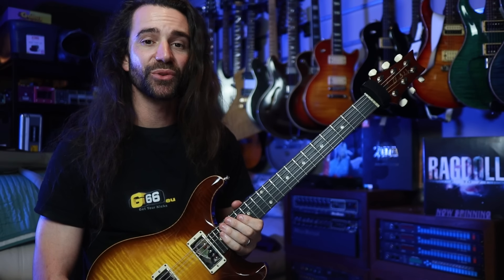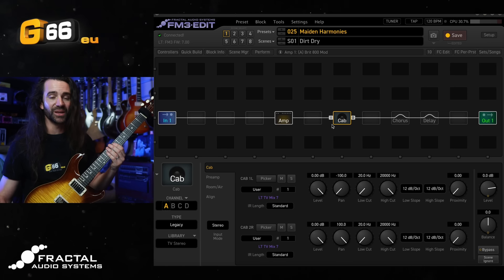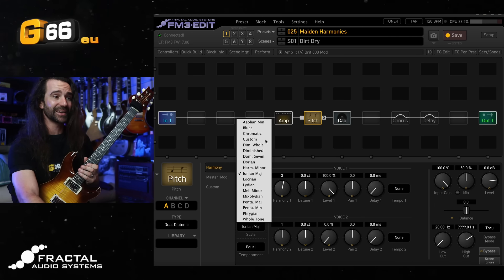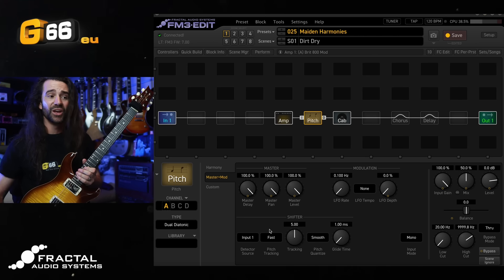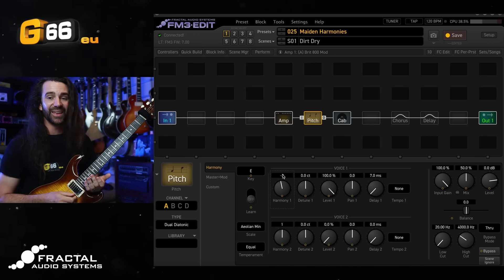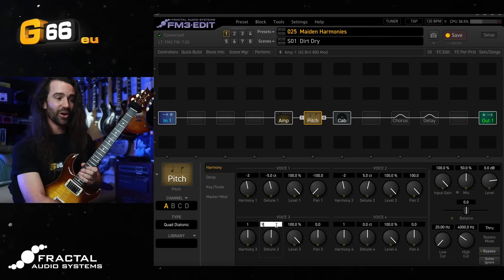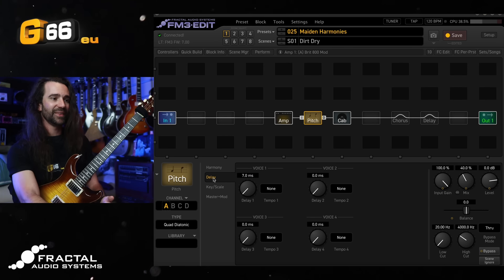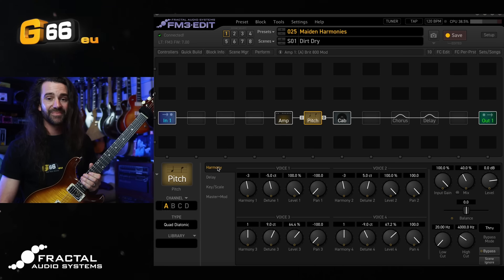IRON MAIDEN Harmonies | Tuesday Tone Tip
@LeonTodd fires up the irons for some pitch block fun.

00:00 - Welcome
00:38 - Jam 1
01:15 - Setup
06:10 - Taking it further
08:32 - Jam 2
09:15 - Conclusion
09:42 - Dual v Quad Comparison